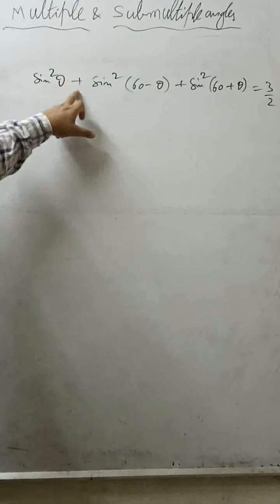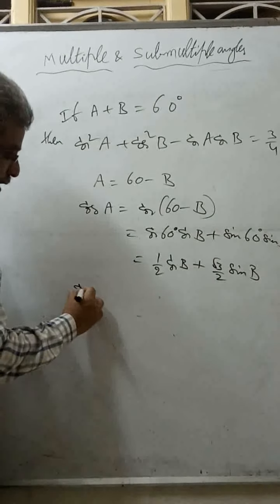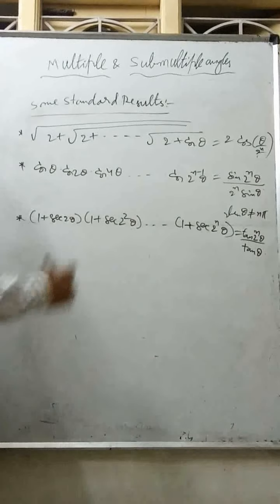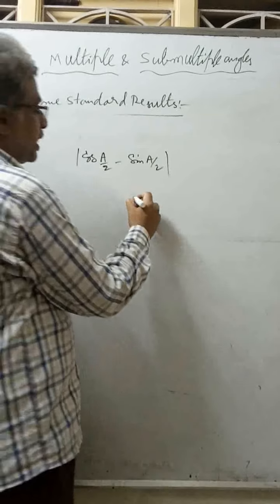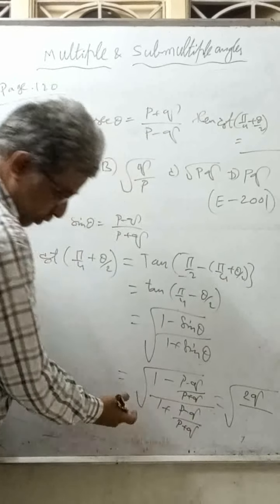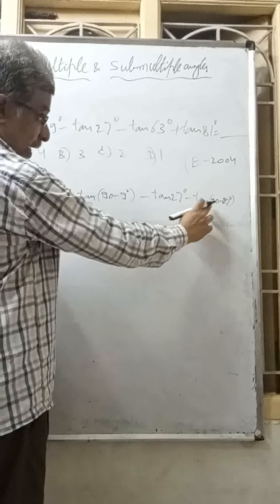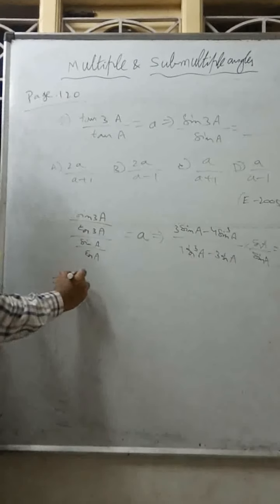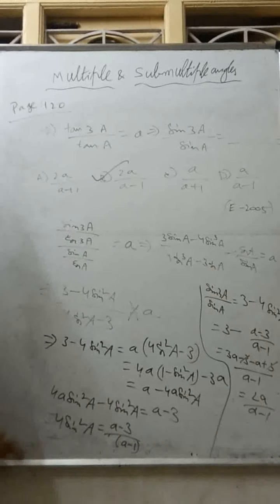Multiples & Submultiples 2